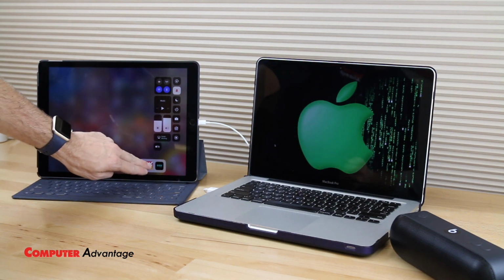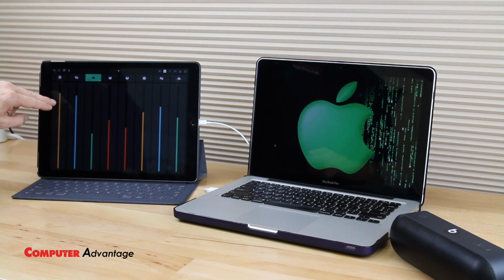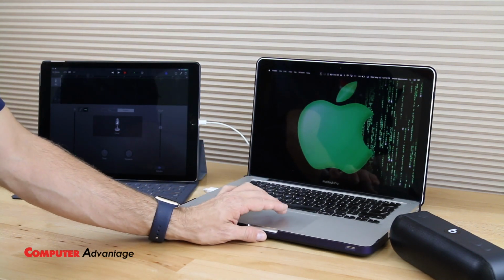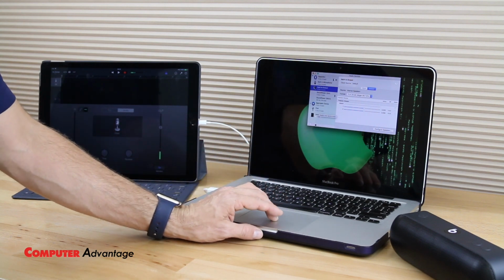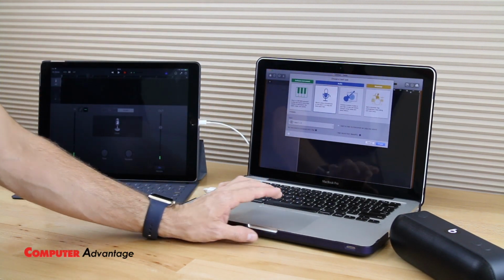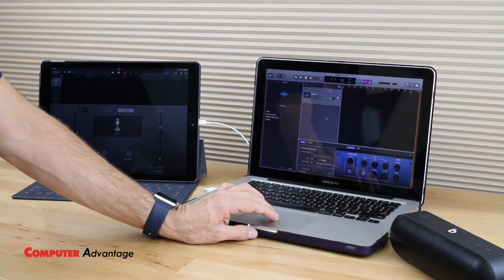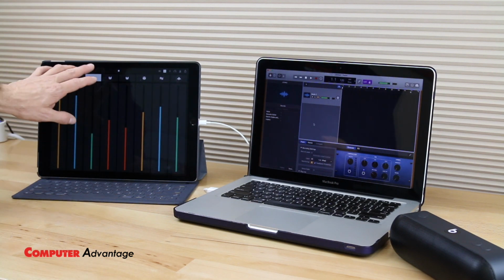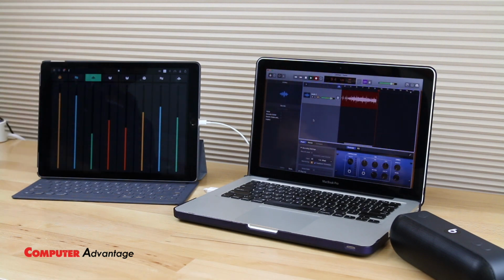iPad Pro and Music: Using Apps to send Audio to MacBook Pro for Recording in Garage Band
In this video we simply connect an iPad Pro 12.9" to a 13" MacBook Pro to record. The audio app in Garage Band is GrooveBox from Amplify Novation. The external Bluetooth audio is a Beats Pill+.